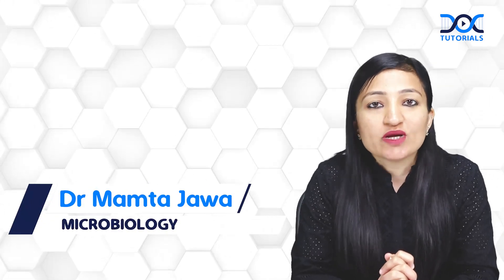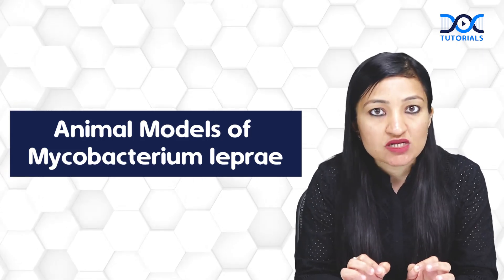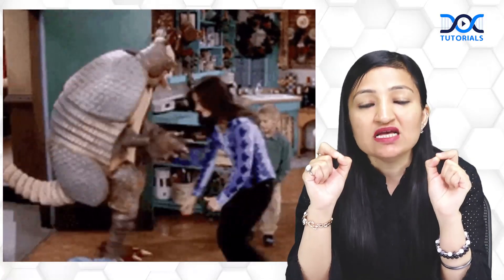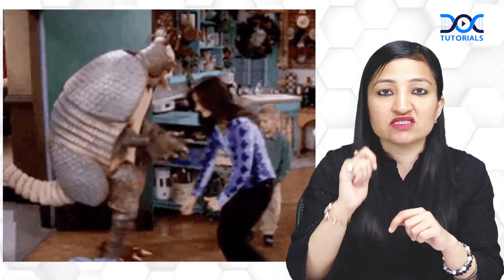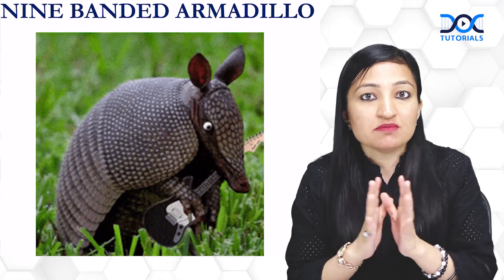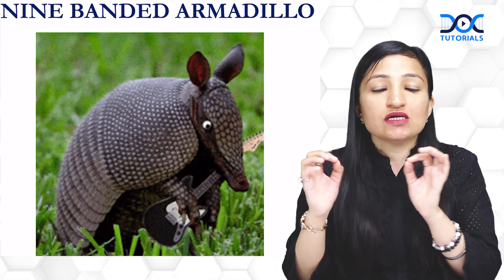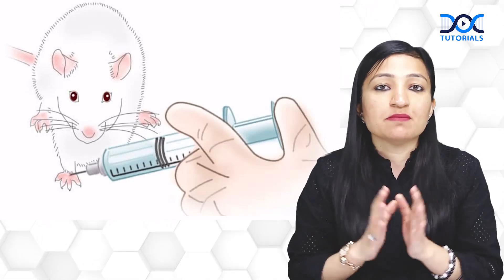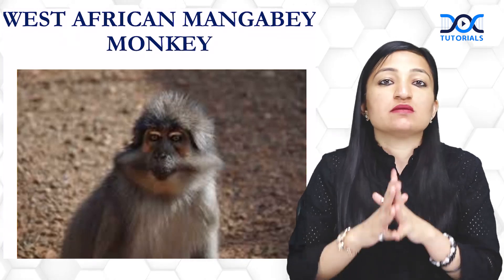Microbiology- Animal Models of Mycobacterium leprae | Dr. Mamta Jawa | Quick Learning Bites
Watch Quick Learning Bites to understand Animal Models of Mycobacterium leprae from Microbiology explained by Dr. Mamta Jawa.